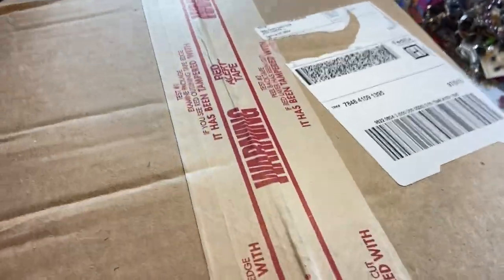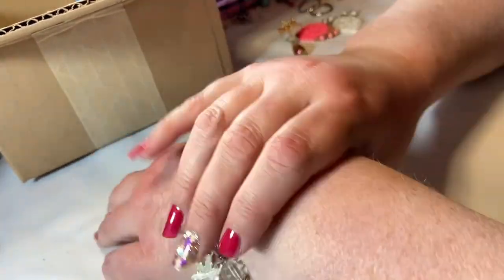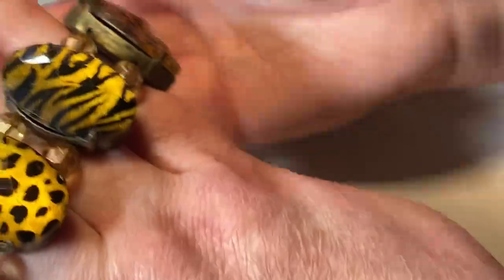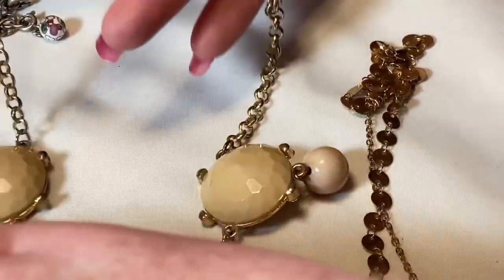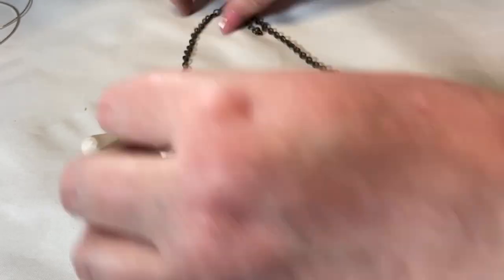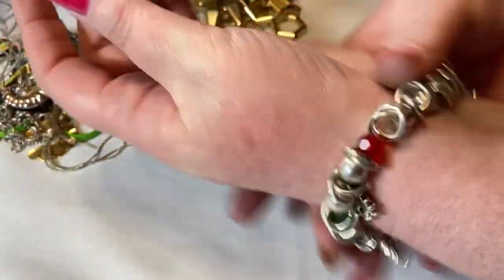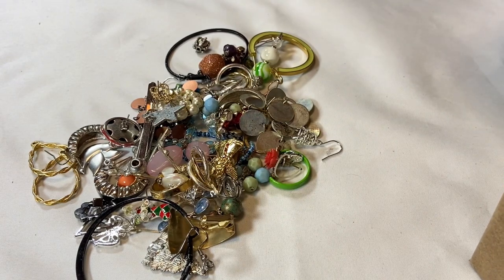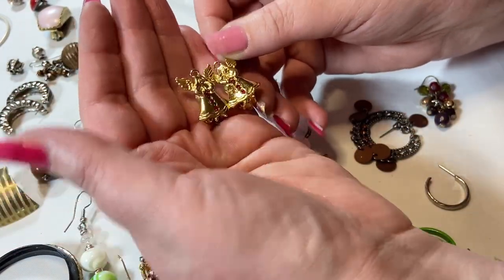Vlogmas 4: Jewelry! Sparkles! Blah? Goodwill Bluebox 5 Lb Unboxing